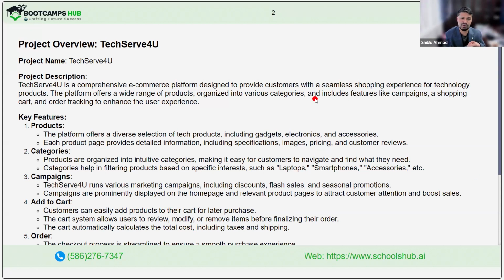01. The BEST Crash Course Introduction Ever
- Overview of Web Application Development:
  - Last session was a Show-and-Tell on web application development.
  - Today's session is an advanced crash course focusing on project work.

- Project Structure in Real-World Applications:
  - Different teams handle backend, database, design, testing, and mobile apps.
  - Developers contribute to specific areas, not the entire project.

- Landing Page Development:
  - Combination of static (rarely changes) and dynamic (backend API-driven) content.
  - Must be lightweight and load quickly to enhance user experience.
  - API integration on landing pages is kept minimal to ensure fast loading.

- Production-Grade Application Flow:
  - The business defines requirements, designers create UI/UX, and developers implement it.
  - The frontend connects with the backend using APIs to fetch or send data.

- Project Workflow:
  - Focus on structuring the project from design to code implementation.
  - New developers contribute to specific features, gradually improving their skills.

- Next.js Focus:
  - Learn Next.js, including client-server communication and rendering.
  - Understand how data flows between frontend, backend, and database.

- Web Technology Basics:
  - Frontend handles user interaction; backend manages business logic.
  - DevOps team handles server connections between frontend, backend, and database.

- E-commerce Application Features:
  - Common features include product listings, categories, campaigns, shopping cart, and orders.
  - Focus on specific user stories and how APIs and frameworks are used to implement them.

- Key Concepts:
  - Importance of understanding requirement perspectives for efficient execution.
  - Use of appropriate libraries, frameworks, and versions for frontend and backend development.

Want to master 1080p video in 24 hours or less? This crash course introduction will teach you everything you need to know!

Our Office address:
30500 Van Dyke, Ste- 201